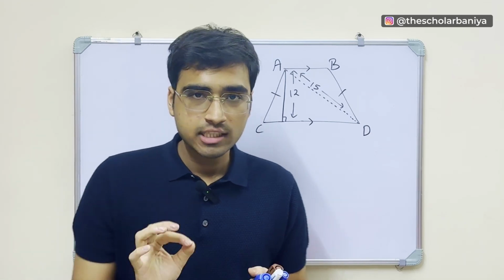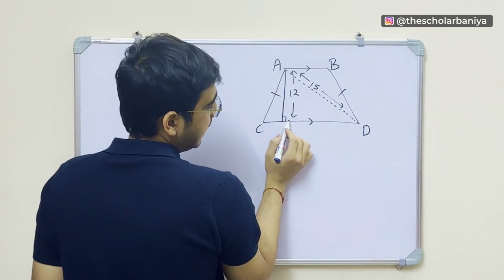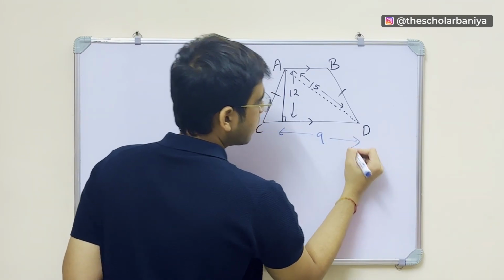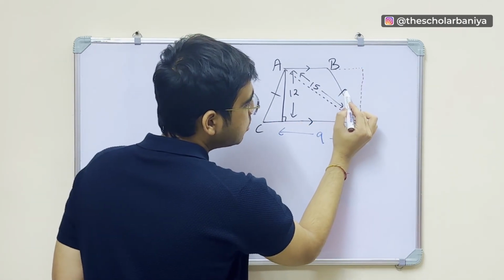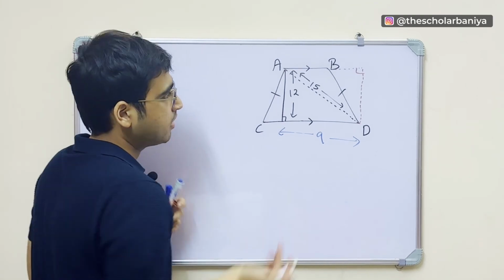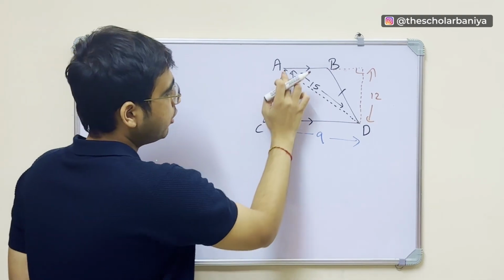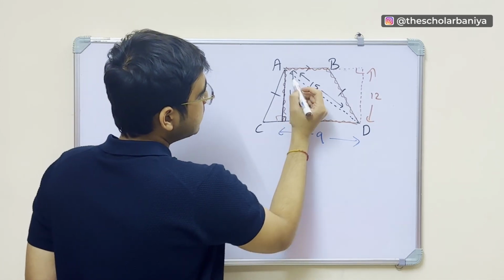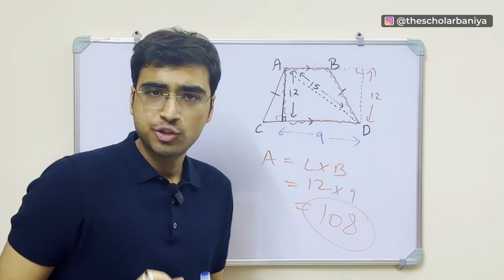Ch:4 Pt-33 | GRE Test & GMAT 2024 Prep | Real GRE Exam Questions for a Perfect 170 in GRE Quant